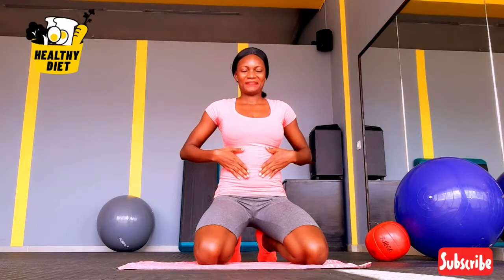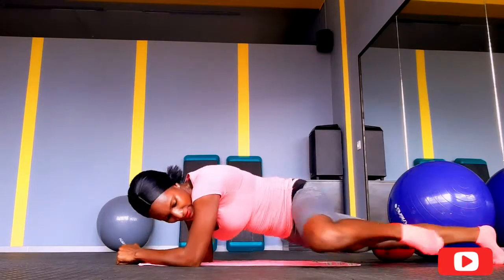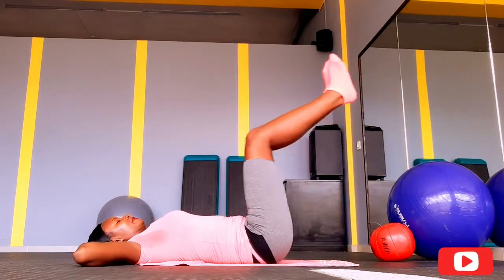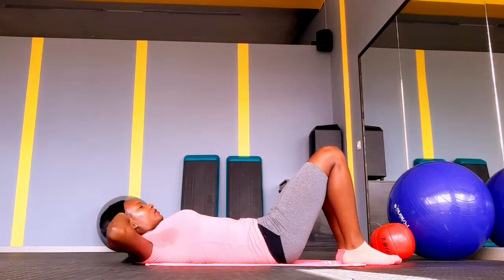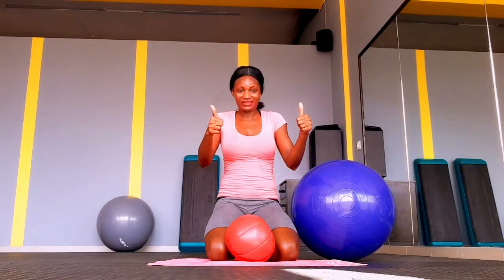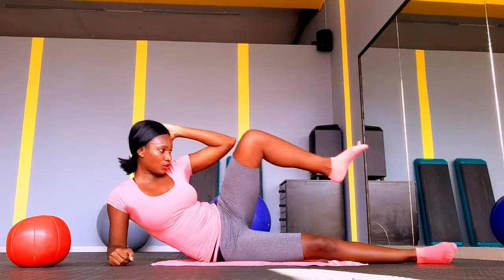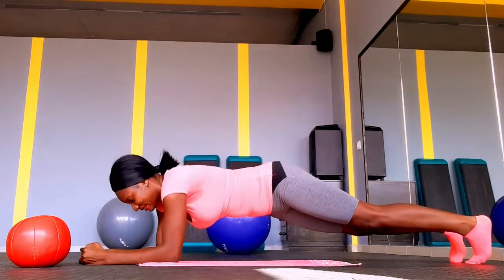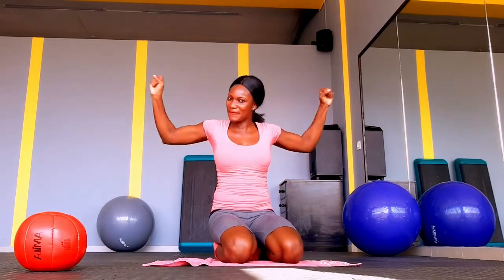Abs + Hourglass⌛Shape in two week's/Beginner workout for smaller waist & flat tummy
this is a beginner friendly workout for  abs and to get hour glass figure,each exercise will be repeated only once and by the end of the second week you will be seeing great results.